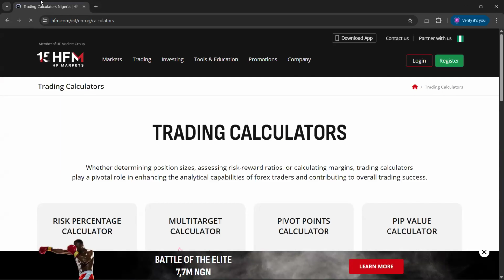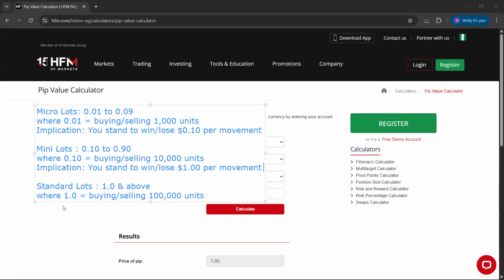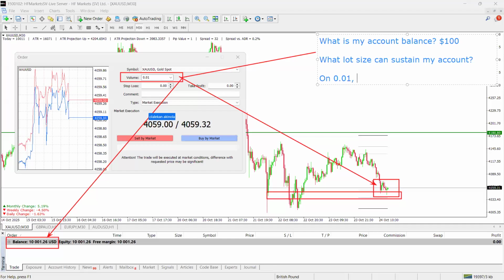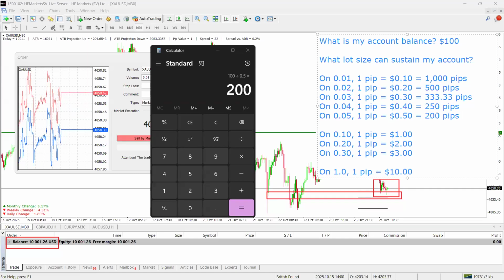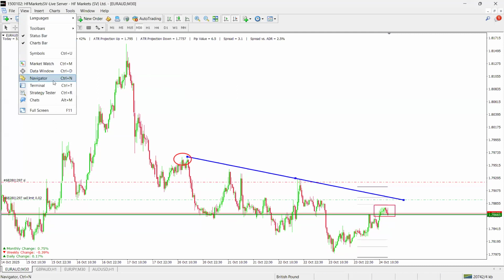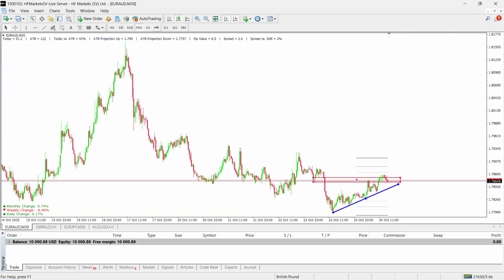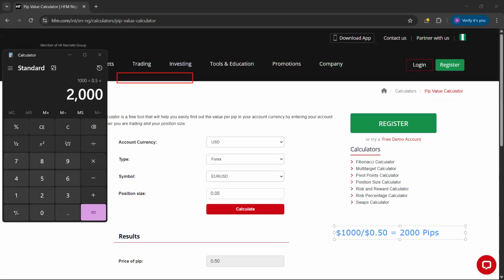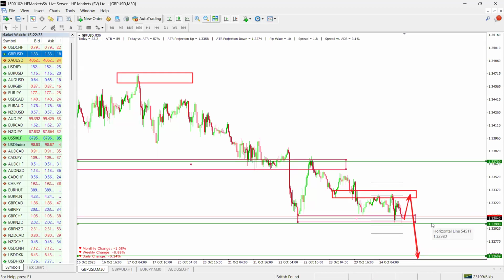Free Trading Webinar - Position Size Scaling: How to Build or Reduce Trade Positions the Smart Way.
Anyone can enter or exit a trade. The real skill lies in what you do in between.

Join HFM Market Analyst Emmanuel Akinola for a FREE webinar on Position Size Scaling: How to Build or Reduce Trade Positions the Smart Way.

Discover how to grow your trades and manage risk with confidence with simple and practical strategies.

👉 Learn more about trading opportunities at hfm.com or download the HFM App on Google Play Store or App Store.